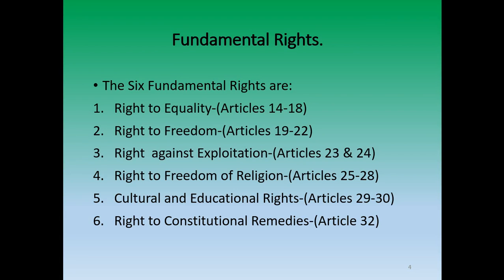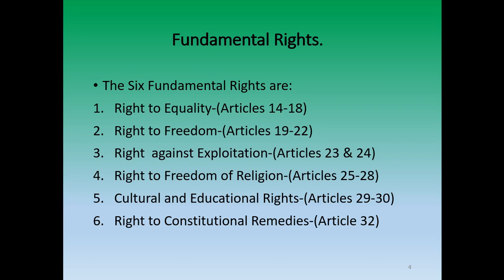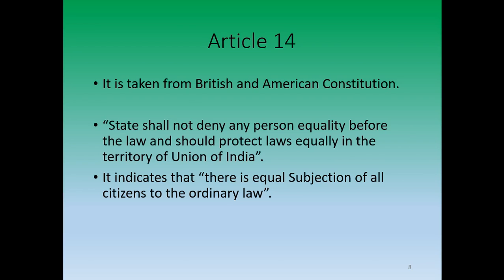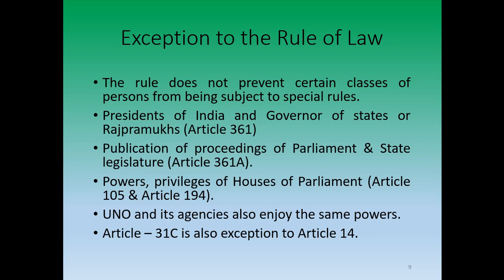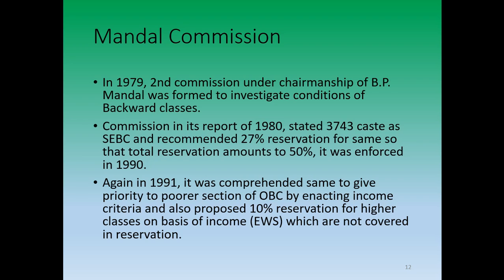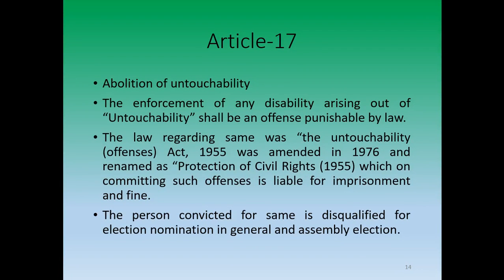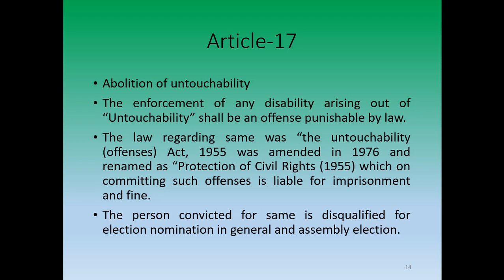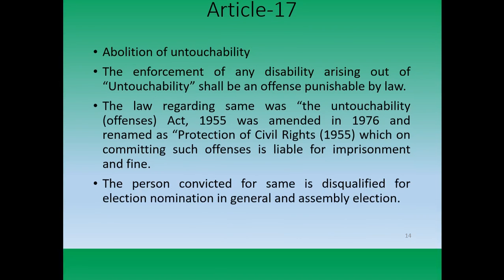Indian Constitution- unit4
IC Unit4- Fundamental Rights